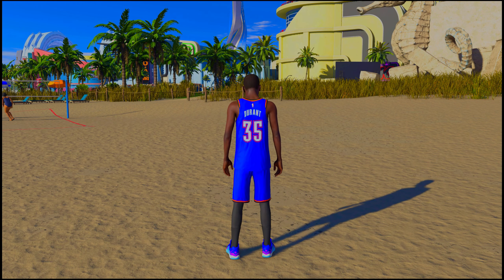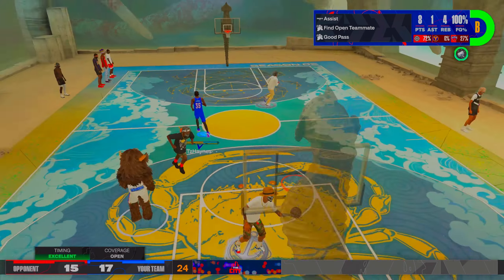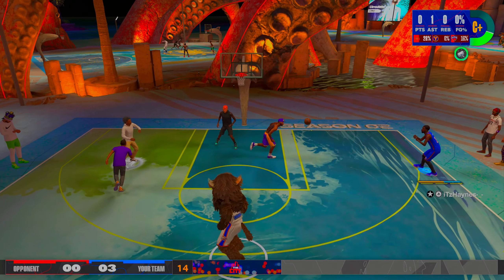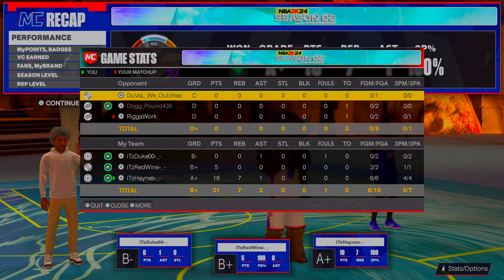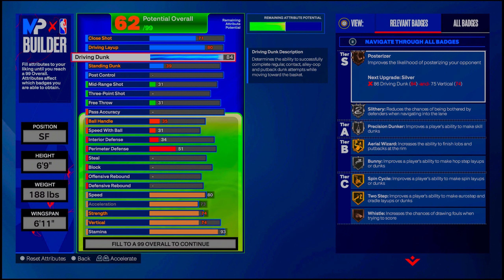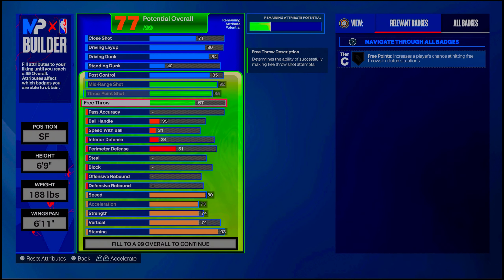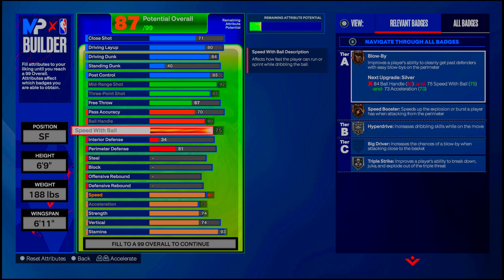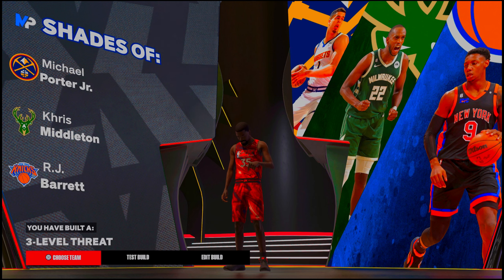This 6'9 "3-LEVEL MAGICIAN" BUILD is ONE of a KIND on NBA 2K24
THIS 6'9 BULD IS INSANE ON NBA 2K24! WITH PRO DRIBBLE MOVES HOF MIDDY MAGICIAN AND POST FADE PHEONOM IS UNGUARDABLE ON NBA 2K24!